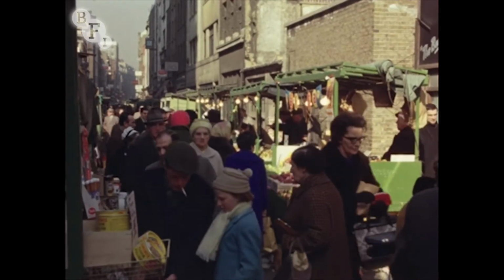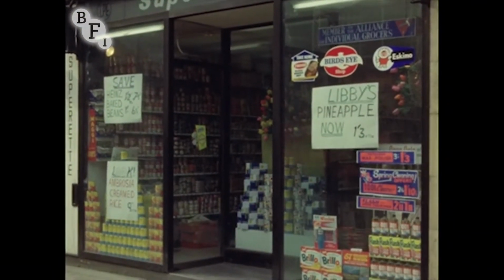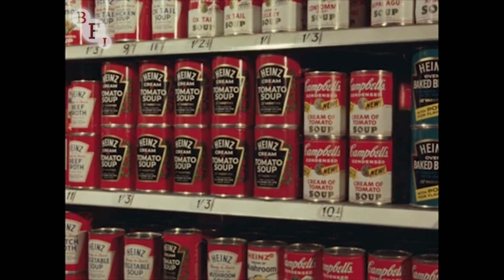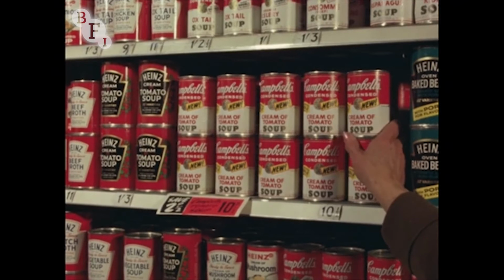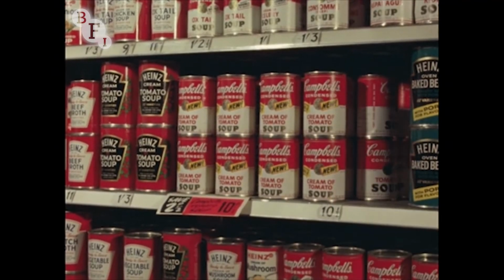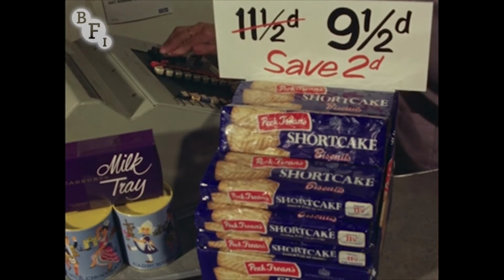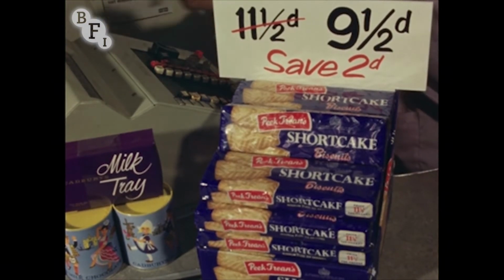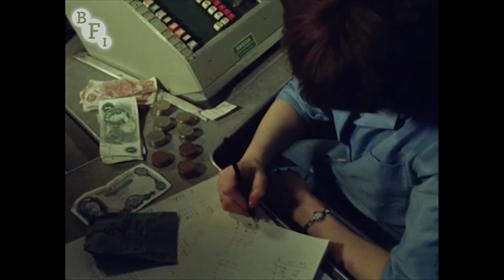Superette Story (1962) | BFI National Archive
A look at the sales practices employed at the LPE Superette run by John Beasley on Berwick Street market.

This video is part of the Orphan Works collection. When the rights-holder for a film cannot be found, that film is classified as an Orphan Work. This is in line with the EU Orphan Works Directive of 2012. The results of our search for the rights holder of this film can be found in the EU Orphan Works Database